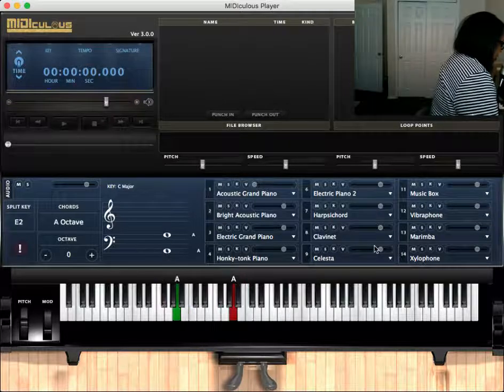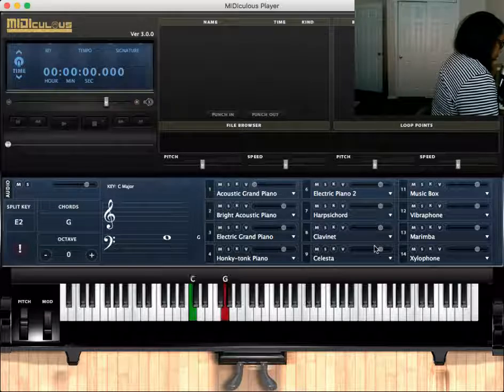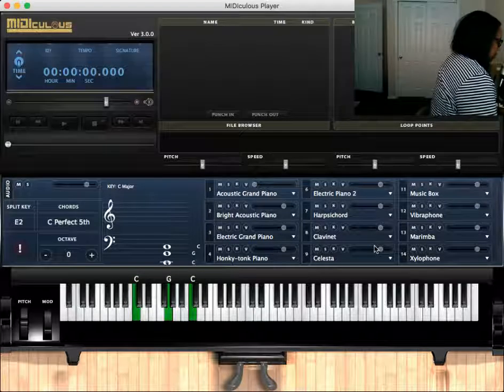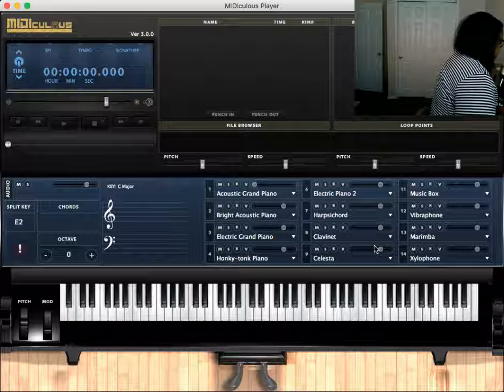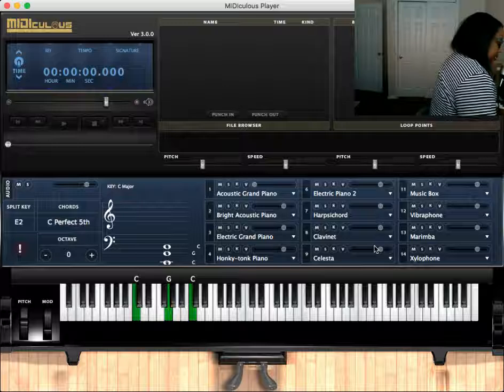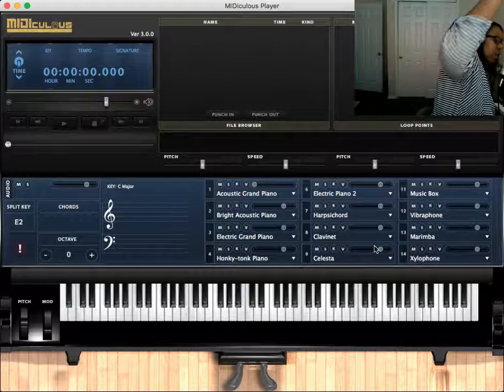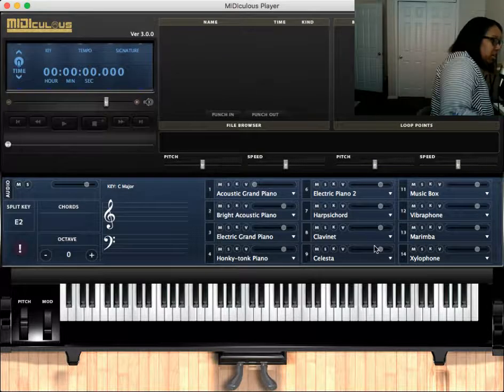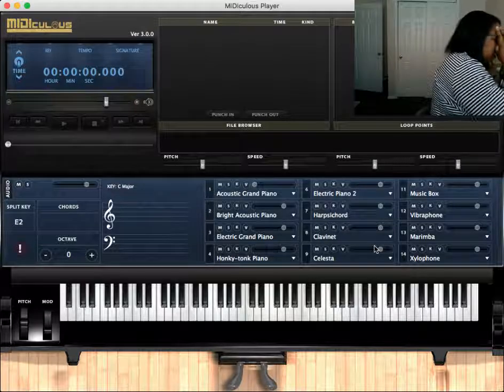Suspended Rhythms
🎹 Ready to stop memorizing songs and start understanding music?

🎉 Get $10 OFF through May 25th, 2026 at 11:59pm CDT

This beginner-friendly guide will help you:
✔ Understand chords and progressions
✔ Learn the number system (1-4-5-6)
✔ Hear movement in music
✔ Build real confidence playing by ear
✔ Stop guessing and start understanding

On this channel, I teach:
🎹 Piano by Ear
🎼 Music Theory Made Simple
🎵 Gospel & CCM Concepts
🧠 Chord Progressions
🔥 Real-Time Musical Understanding

🎹 Songs I’ve Played On / Produced:
RoShawn Eve – New Song

RoShawn Eve – Yahweh

RoShawn Eve – My God Is Faithful Remix (Grammy Nominated)

🎧 GEAR / SOFTWARE:

💻 Screenflow (Mac)

🎧 KZT In Ear Headphones

🎚 Logic Pro

Make Music. Make Sense.